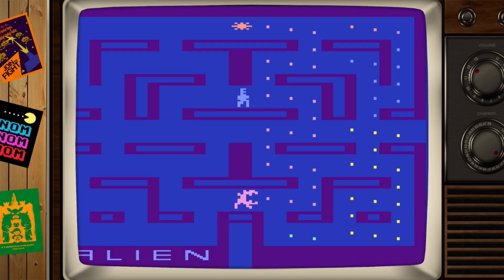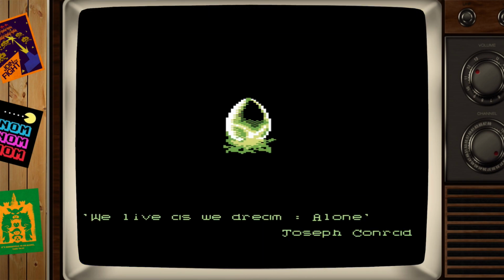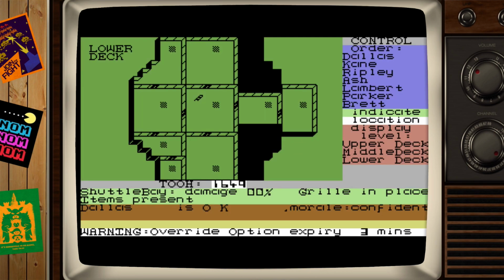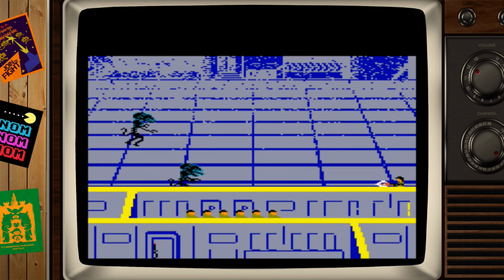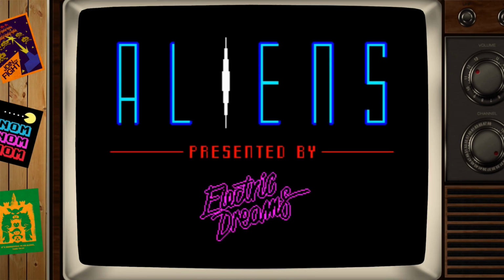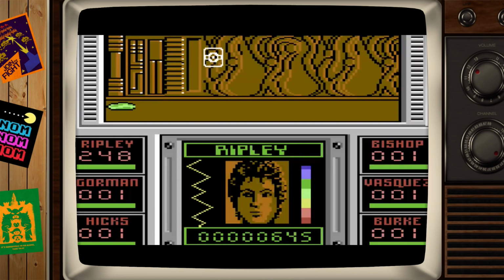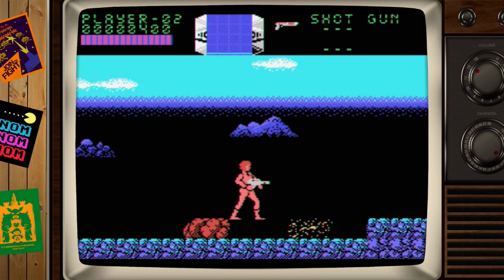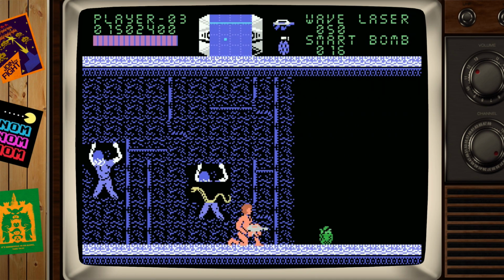First Alien/Aliens Video Games Review | Atari 2600 | Commodore 64 | Amstrad CPC | DBPG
Welcome everyone to first of many Alien Video Game Reviews. In today's video Brian will be looking at the following Alien Titles.

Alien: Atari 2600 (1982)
Alien: Commodore 64, ZX Spectrum, Amstrad CPC (1984)
Alien the Computer Game (US Version):  Commodore 64, Apple II, ZX Spectrum (1986)
Alien the Computer Game (EU Version):  Amstrad CPC, Commodore 16, Commodore 64, ZX Spectrum (1987)
Aliens: Alien 2: MSX (1987)

new logo by @OpticDecay on twitter

 - JD Maines